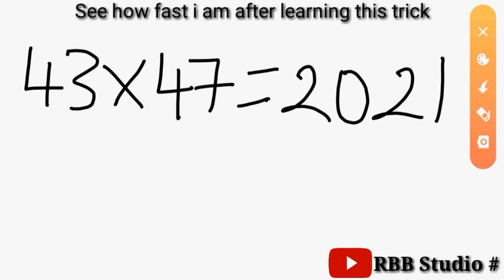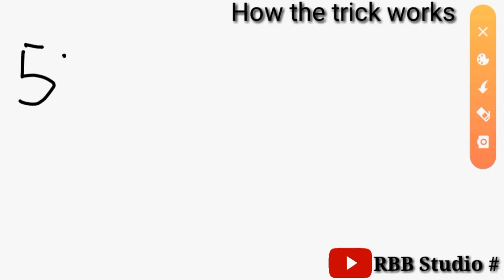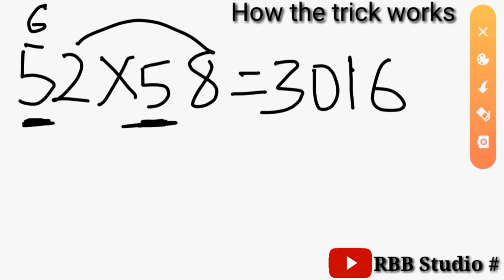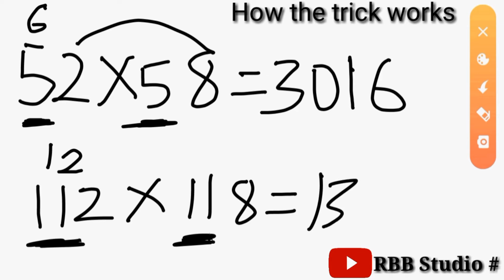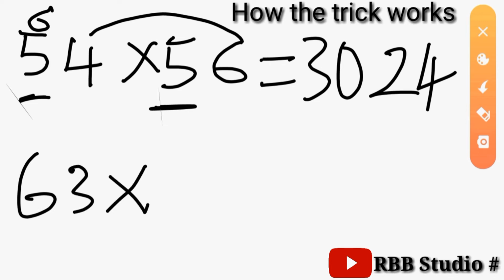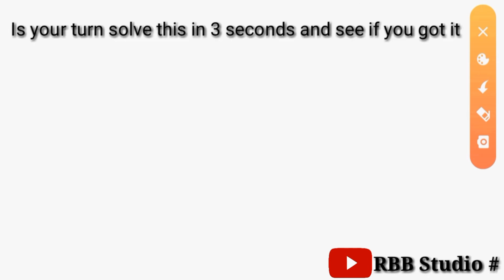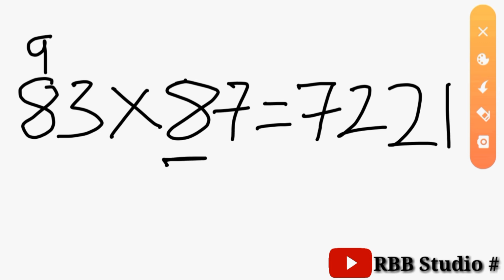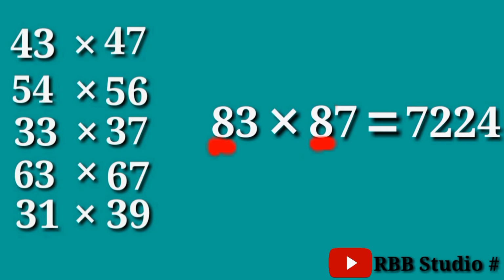Fast Multiplication trick (How to learn Maths easily and fast) Tricks in Maths. Maths for Beginners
Fast Multiplication trick used to solve big numbers just in 3 seconds.
After learning this trick I became ve t y fast in multiplication. Now I am able to multiply number just in 3 seconds.